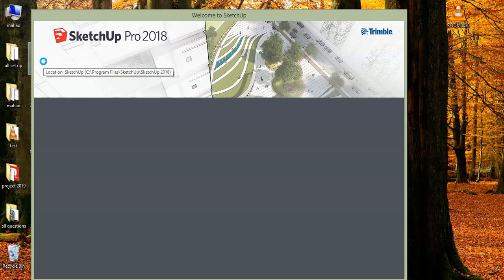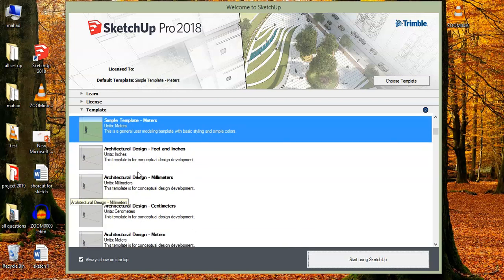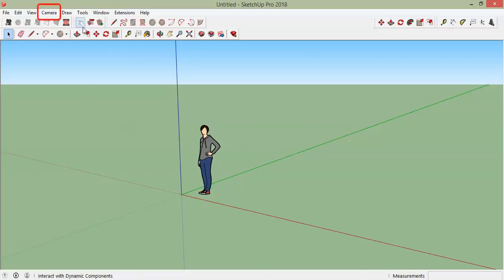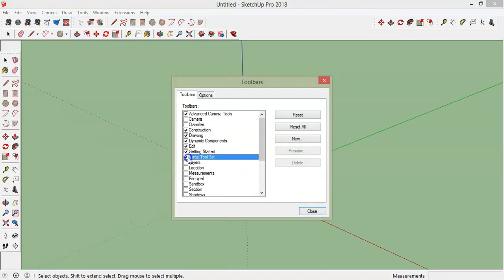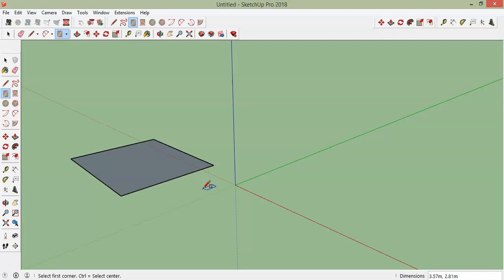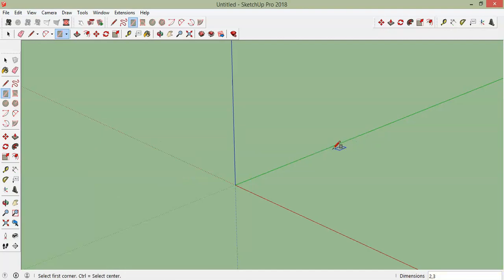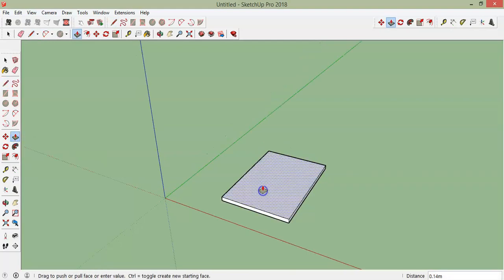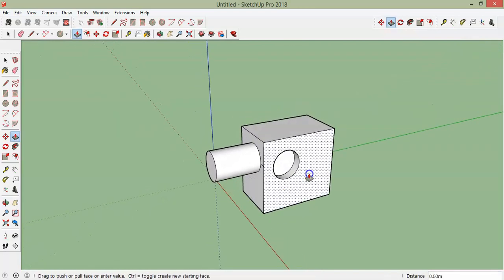Sketch up introduction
How to draw rectangle in sketch up
How to use presspull and move tool
My other youtube channel is here learn AutoCAD full course 2D & 3D FREE